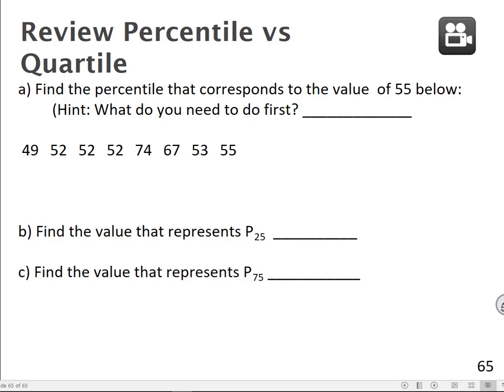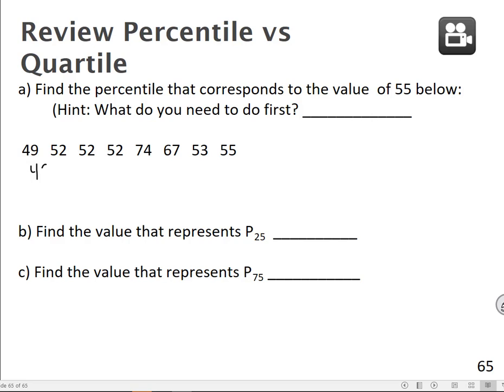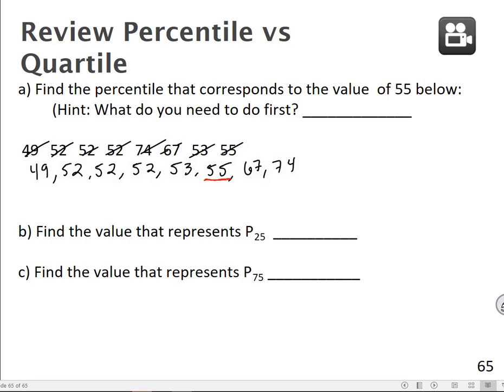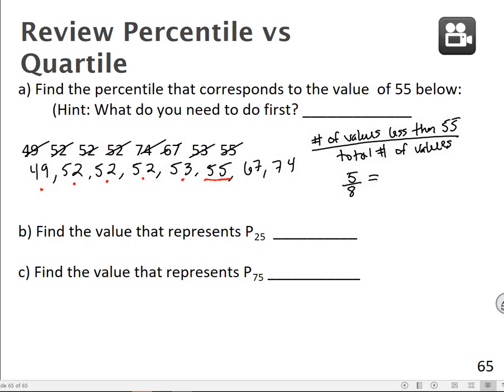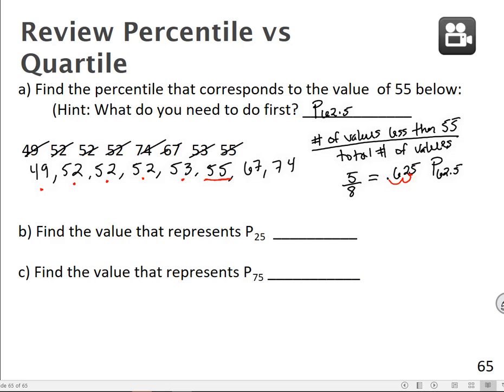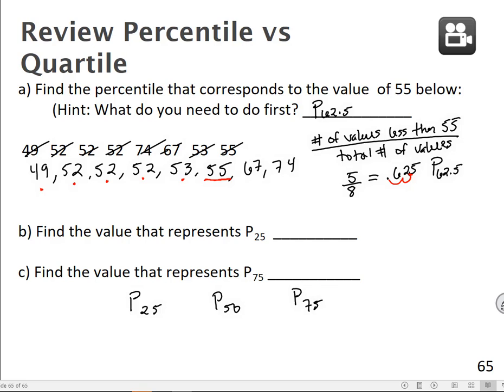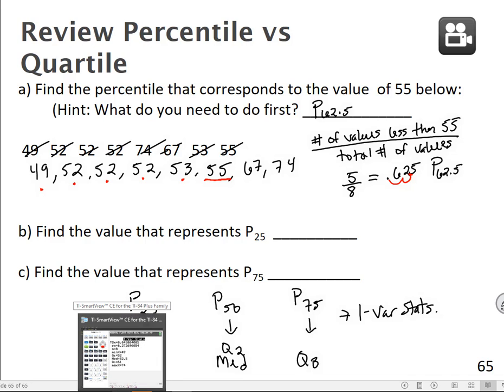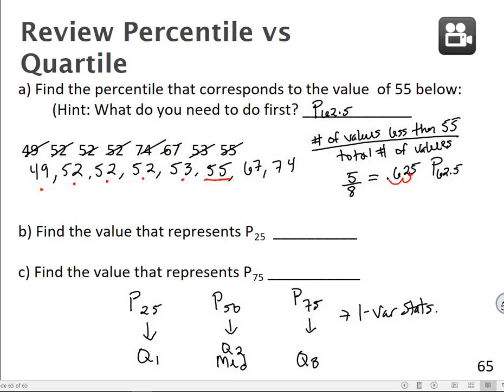Ch 3 Percentile vs Quartile (2021)